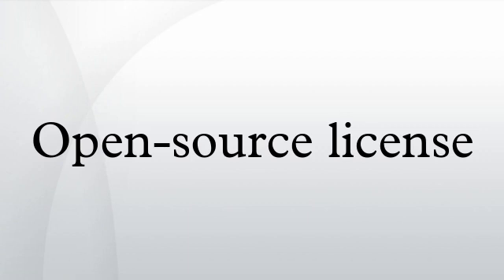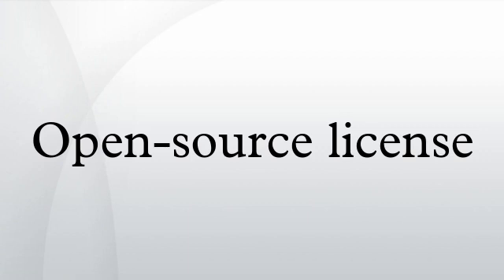Open-source license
An open-source license is a type of license for computer software and other products that allows the source code, blueprint or design to be used, modified and/or shared under defined terms and conditions. This allows end users to review and modify the source code, blueprint or design for their own customization, curiosity or troubleshooting needs. Open-source licensed software is mostly available free of charge, though this does not necessarily have to be the case. Licenses which only permit non-commercial redistribution or modification of the source code for personal use only are generally not considered as open-source licenses. However, open-source licenses may have some restrictions, particularly regarding the expression of respect to the origin of software, such as a requirement to preserve the name of the authors and a copyright statement within the code, or a requirement to redistribute the licensed software only under the same license. One popular set of open-source software licenses are those approved by the Open Source Initiative based on their Open Source Definition.